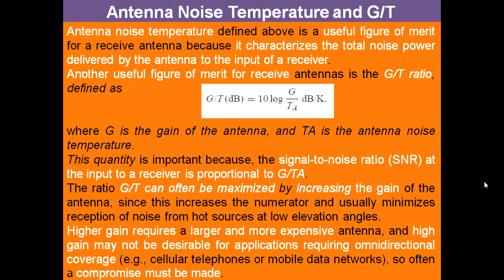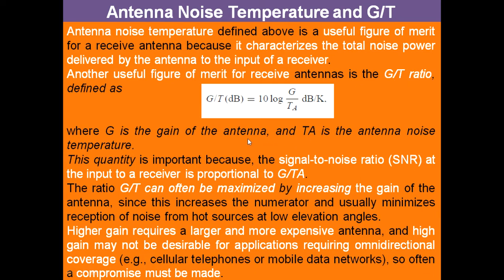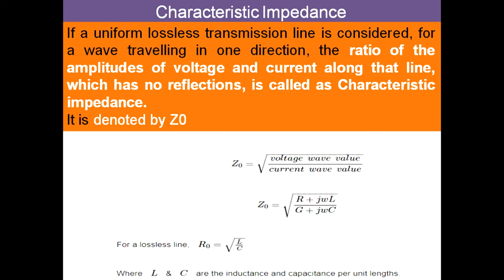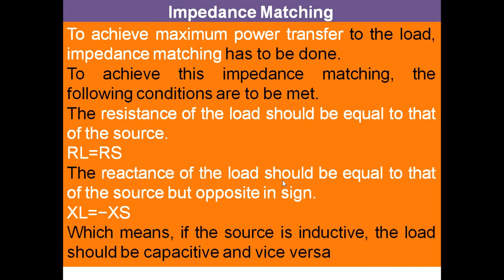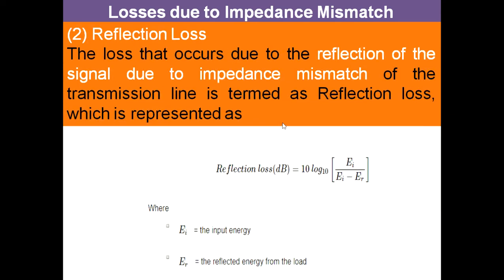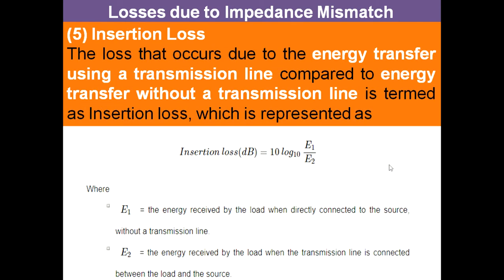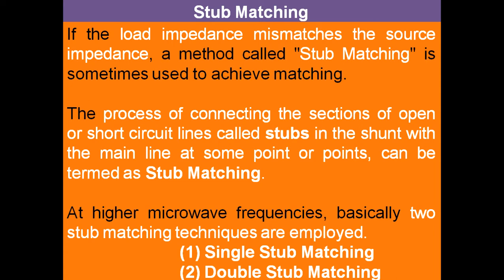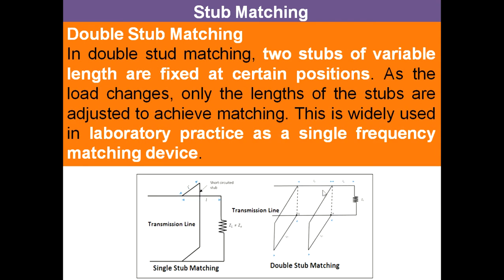Antenna G/T, Characteristic Impedance, Impedance Matching, losses & single & Double Stub Matching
This quantity is important because, the signal-to-noise ratio (SNR) at the input to a receiver is proportional to G/TA.
The ratio G/T can often be maximized by increasing the gain of the antenna, since this increases the numerator and usually minimizes reception of noise from hot sources at low elevation angles.
Higher gain requires a larger and more expensive antenna, and high gain may not be desirable for applications requiring omnidirectional coverage (e.g., cellular telephones or mobile data networks), so often a compromise must be made.
The transmission line, if not terminated with a matched load, occurs in losses.
These losses are many types such as attenuation loss, reflection loss, transmission loss, return loss, insertion loss, etc.
(1)Attenuation Loss
The loss that occurs due to the absorption of the signal in the transmission line is termed as Attenuation loss.
(2) Reflection Loss
The loss that occurs due to the reflection of the signal due to impedance mismatch of the transmission line is termed as Reflection loss.
(3)Transmission Loss
The loss that occurs while transmission through the transmission line is termed as Transmission loss.
(4) Return Loss
The measure of the power reflected by the transmission line is termed as Return loss.
(5) Insertion Loss
The loss that occurs due to the energy transfer using a transmission line compared to energy transfer without a transmission line is termed as Insertion loss.
At higher microwave frequencies, basically two stub matching techniques are employed.
   (1) Single Stub Matching
       (2) Double Stub Matching